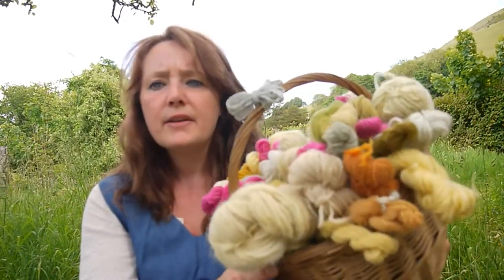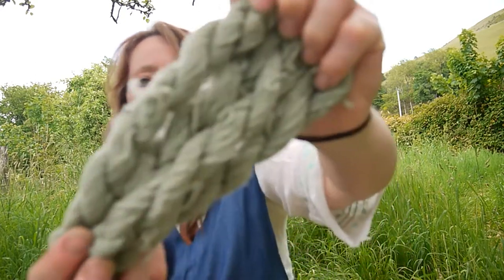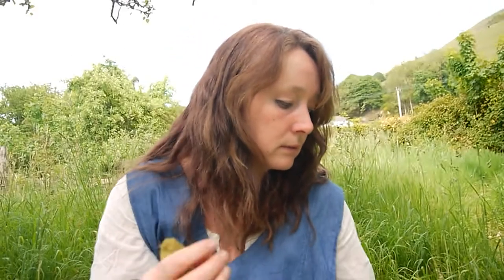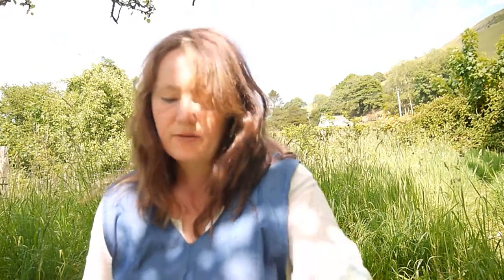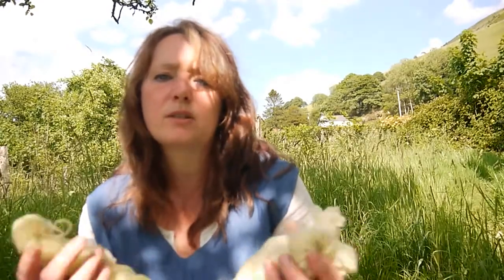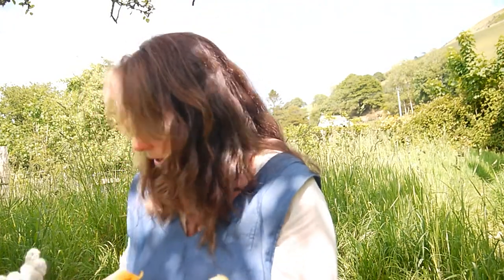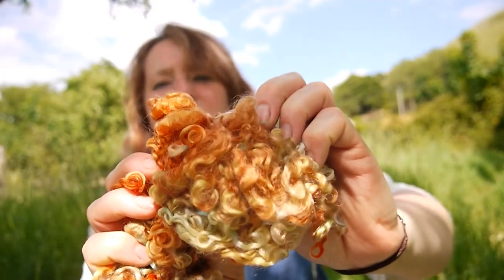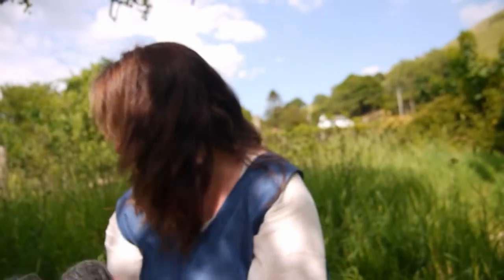knitting Podcast My first episode natural dyes & my results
natural dyes & my results
Faithful Ewe My first Knitting Podcast Ep 1
Plus  my current  knitting & crochet projects
Today i am going through the results I got from my experiments with natural dyes Plus I show you my favorites.  I will also be showing you my WIPs, my happenstance shawl & my lockdown blanket.
I filmed this video during the first lockdown of 2020 when we had those 15 weeks of lovely sunshine. please feel free to leave comments below & share your own natural dye results on my Instagram page faithfulewe. I also have a Facebook group faithful ewe where you can share your current makes & say hello.

0:00 - Introduction
1:30 - Natural Dyes
1:50 - Cochineal
2:20 - Tumeric
2:35 - Ivy Berries
4:00 - Yellow Onion Skins
5:15 - Red Onion skins
6:10 - Daffodil Flowers
7:12 - Dandelion Flowers
8:12 - Elderflower leaves
9:50 - Results
10:50 - Acid Dyes
11:30 - WIPs Happenstance Hap
13.25 - WIPs Lockdown Blanket
15:25 - Final Thoughts
16:40 - images of Natural dye results

FIND ME ON:
Etsy Shop

Patterns mentioned in this episode are :
Happenstance Shawl by Rosemary (Romi) Hill from Kate davies Book of Haps
The Observatory Shawl by Kate Davies from her West Highland Way Book